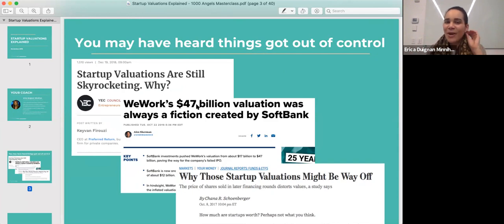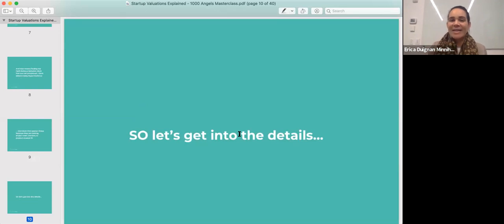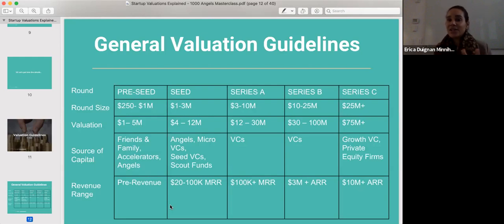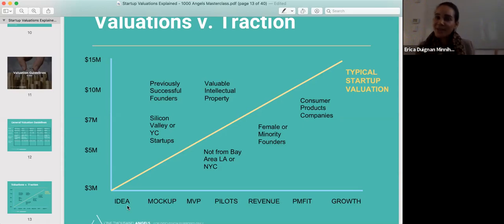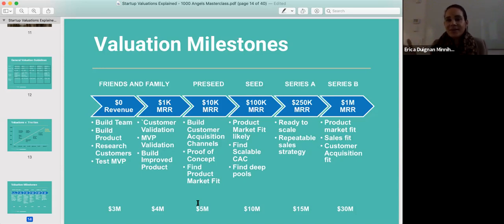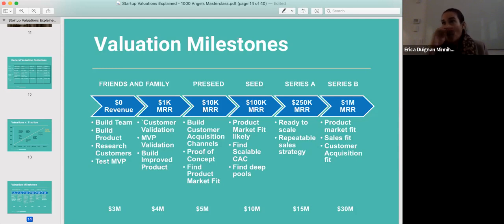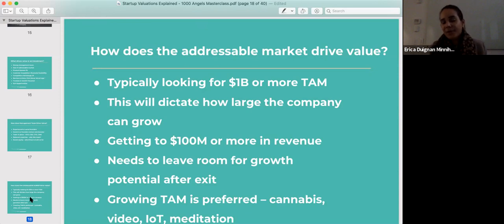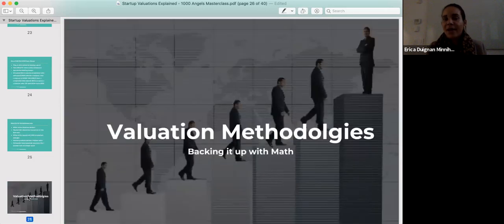1000 Angels Investor Training: Startup Valuations Explained - Part 1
Want to learn more about how startups are valued? Join us for our twelve part Angel Investor Training Series with 1000 Angels.

What factors determine how a startup is valued?
What makes a startup more or less valuable?
How have valuations changed over the last year?
Have startup valuations been in a bubble?

If you're ready to start investing in startups or want to learn more, join now: